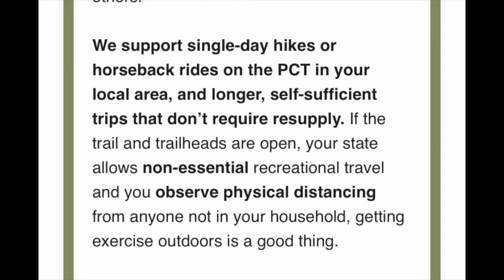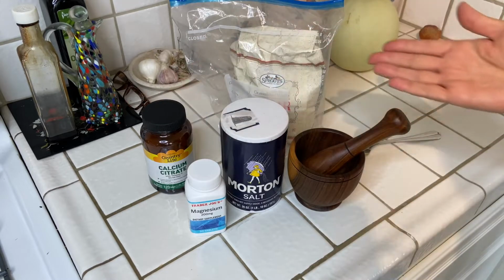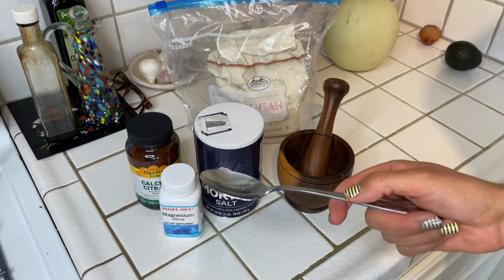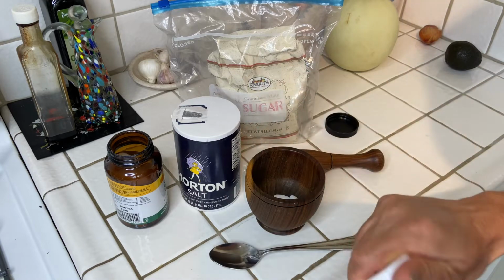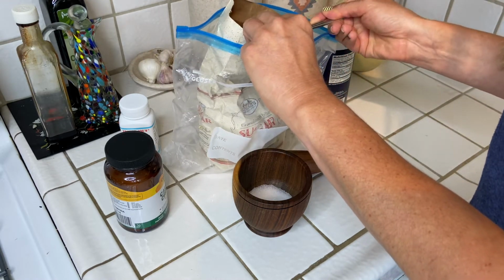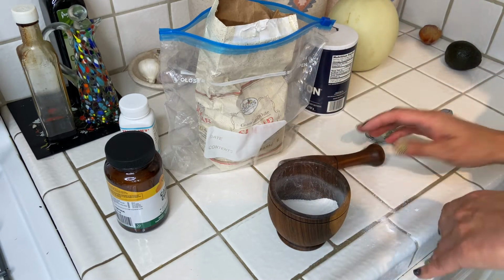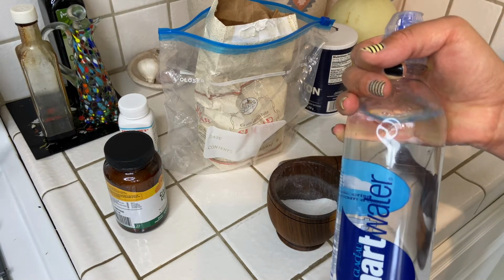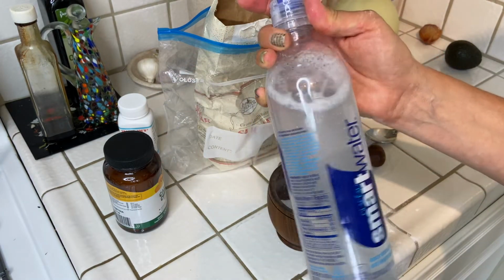PCT Section Hike Tips and Tricks: How To Make Electrolyte Powder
PCT Section Hike Tips and Tricks: How To Make Electrolyte Powder.  When I am backpacking I sweat out a lot of electrolytes and I used to get cramps in my legs at night.  I realized I needed to use electrolytes to help me stay hydrated while section hiking the PCT.  I started making my own electrolyte powder when I realized what is in it, and how expensive it can be for such a basic mix of salt, sugar, calcium, and magnesium.  I hope you find this video helpful!

I am not an expert but I will share what I have learned works for me. Everyone should always remember to hike your own hike and know your limits.

Sound Cloud: Sappheiros - Reaching Out
YouTube Music:  Creeping Spiders - Nat Keefe & BeatMower